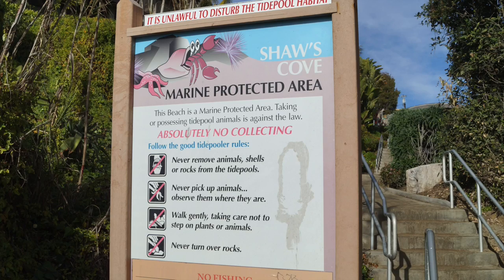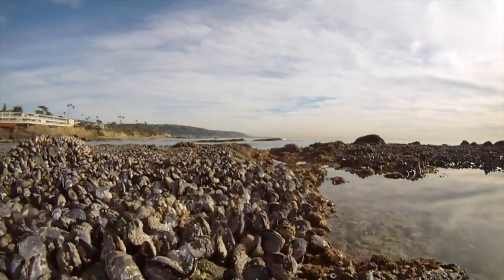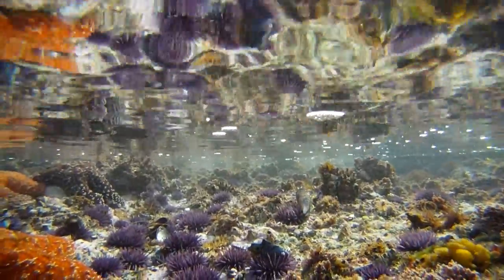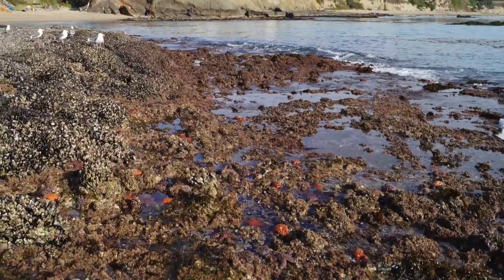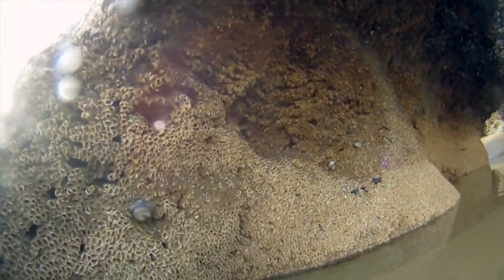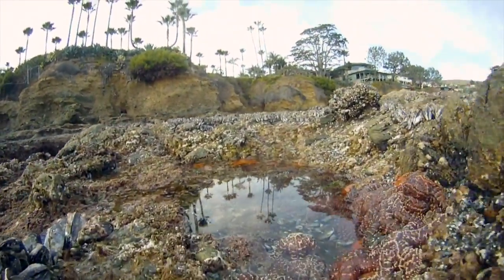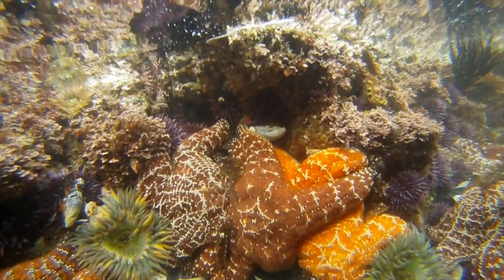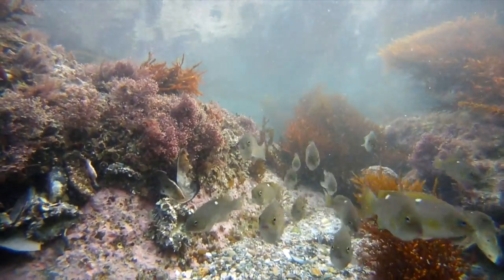Shaws Cove Tide Pools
Shaws cove located in north Laguna has amazing tide pools. There are two distinct tide pool areas. The southern area is flat and has lots of mussels, very large sea anemones and urchins. The norther area is more rugged and has a variety of animals to see.